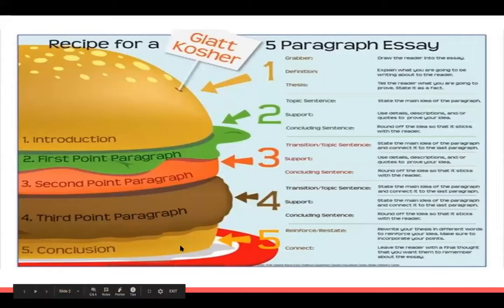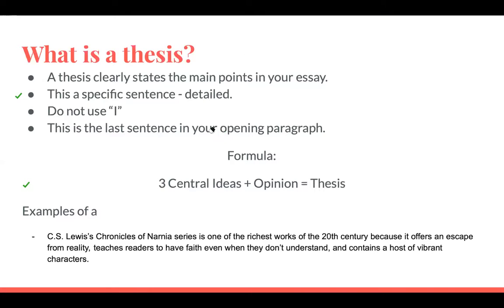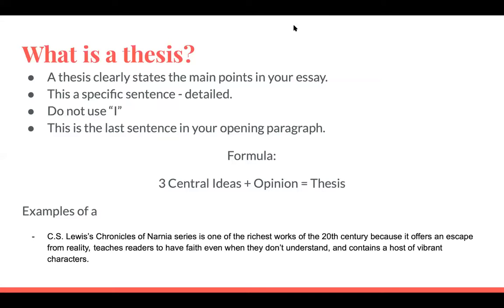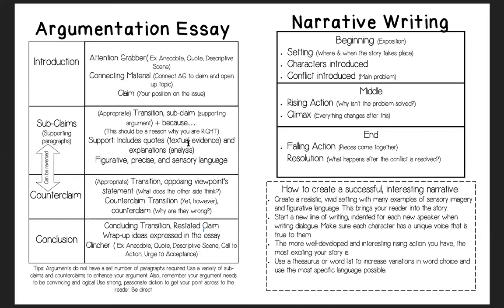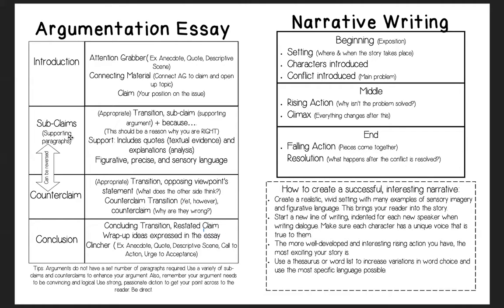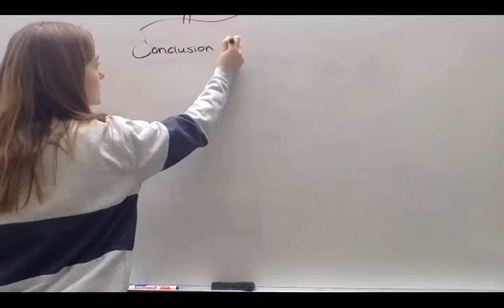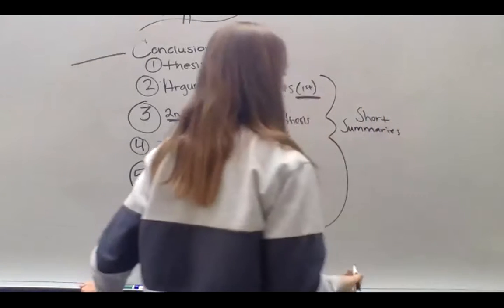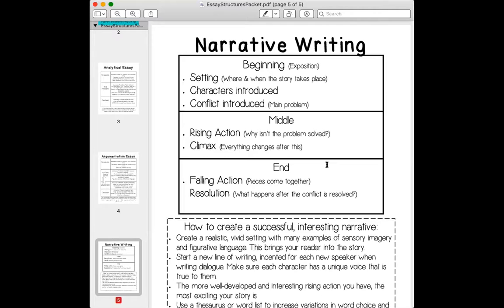High School/College Essay Writing - 1st Lesson - 3/23/2020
Thanks for joining us for Essay Writing today!